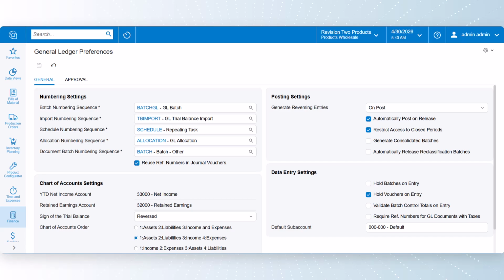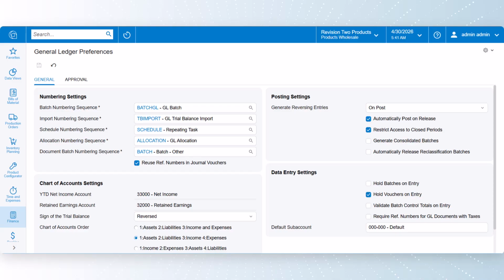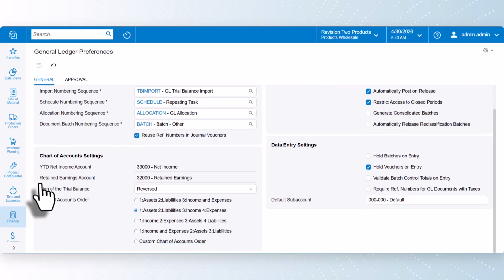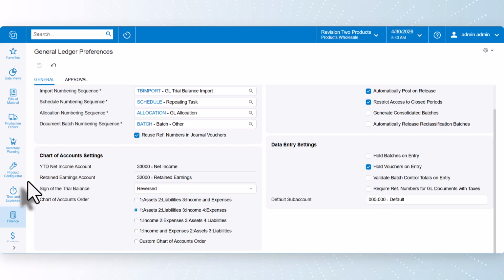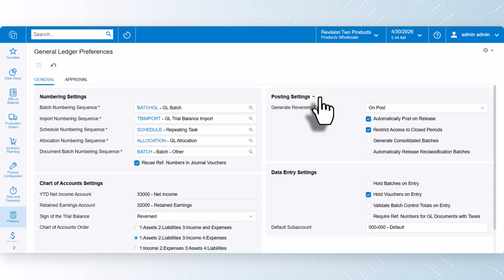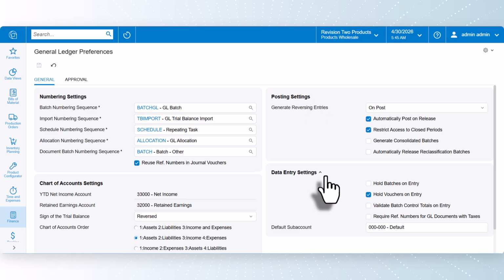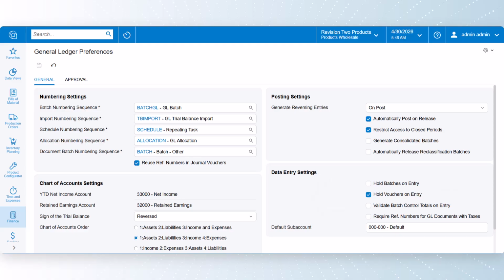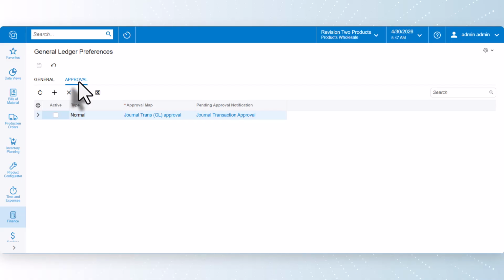How to Set Up General Ledger Preferences in Acumatica | Crestwood Associates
Setting up your General Ledger correctly in Acumatica sets the foundation for everything your finance team does. In this Acumatica tutorial, we walk through GL preferences from start to finish covering fiscal periods, retained earnings accounts, sub-accounts, currency settings, and how each preference controls the way your GL operates day to day.

If you're new to Acumatica and want to get your GL configured correctly the first time, this is where to start.